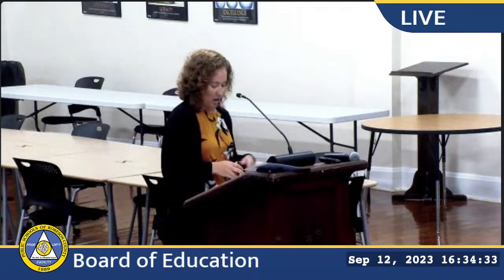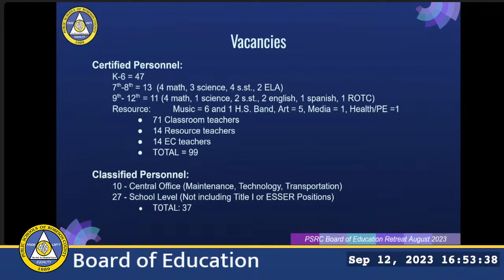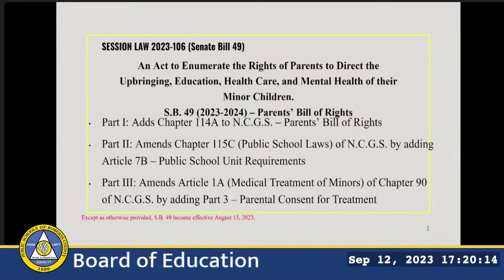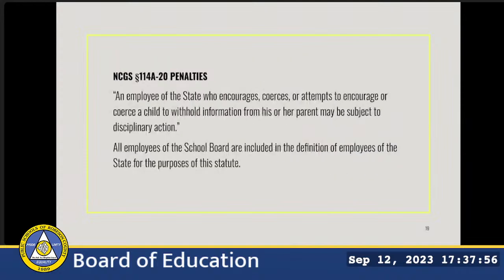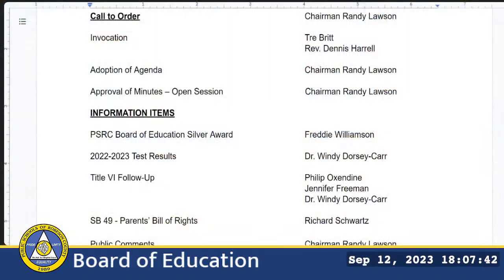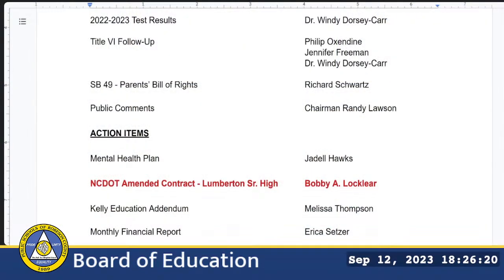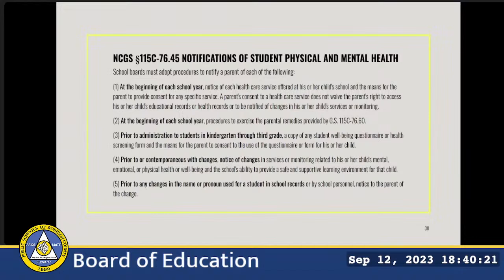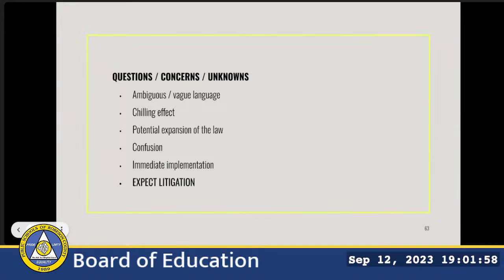PSRC Board of Education Meeting: 9/12/23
The Board of Education of the Public Schools of Robeson County is made up of eleven members, eight of whom are elected by district and three at-large. They are elected on a non-partisan basis during spring primary elections of even-numbered years. Terms are for four years and the Board is reorganized during the first meeting in July.

The Board meets the second Tuesday of each month at 6:00 PM at the Board of Education unless otherwise announced. Public Comment is entertained by the Board by reservation during this meeting.

If you wish to speak in person during the Public Comment Section, you must sign up in advance using the online form below. The online form will appear on this page only when the sign-up window is open. 3004 to add their name to the list of speakers, or to request further assistance. You are required to sign up by 4:30 PM on the day prior to the meeting. This is to allow our staff time to research the issue and potentially provide a resolution and/or more information before the time of the scheduled meeting.

The Board encourages citizens to share their ideas, opinions, raise questions, concerns or compliments. If you wish to contribute, please complete the Public Comment Sign in Sheet.

Members of the public will be able to observe the meeting by viewing a live stream broadcast via YouTube.

The Chairman may interrupt or terminate an individual’s statement when it is too lengthy, personally directed, abusive, obscene, repetitive, or irrelevant. The Board of Education as a whole shall have the final decision in determining the appropriateness of all such rulings. In order to ensure that everyone who comes to speak to the Board has the opportunity to do so, comments will be limited to three (3) minutes. If there is a group who all wish to speak to the Board on the same topic, the group must appoint a spokesperson.

Members of the Board will not respond to Public Comment. Instead, issues may be recorded and may be referred to the proper personnel for follow-­up.